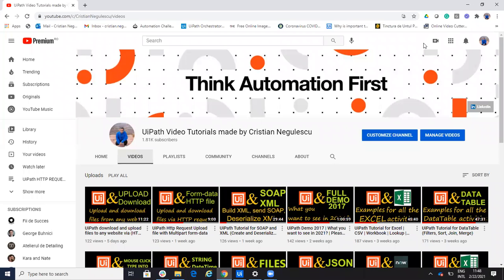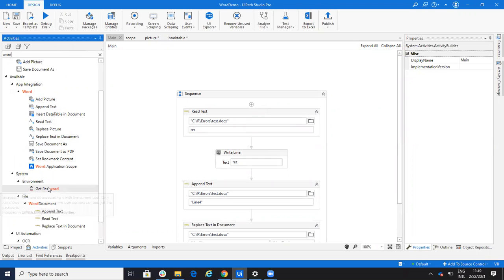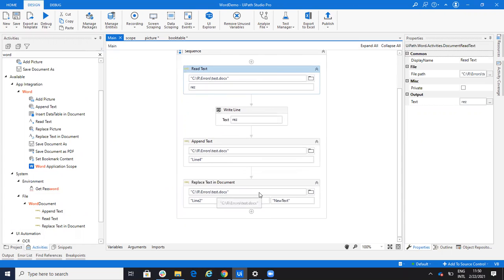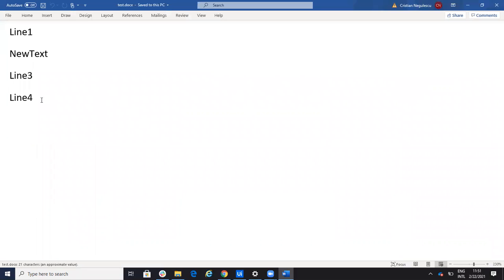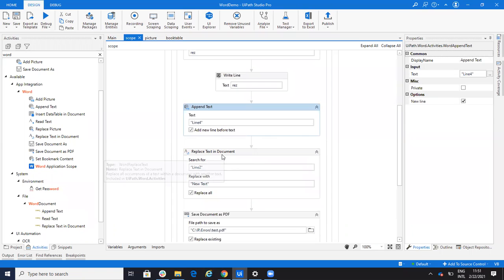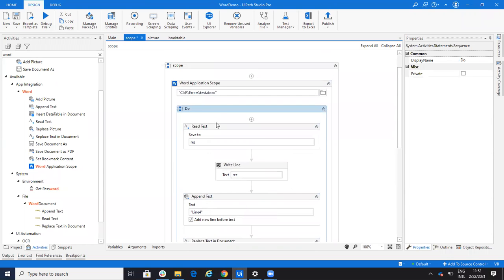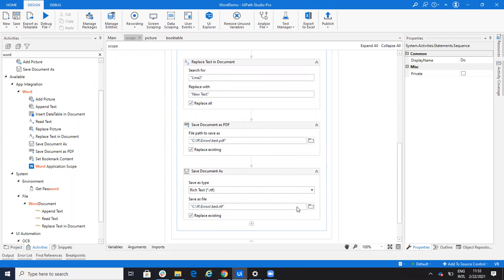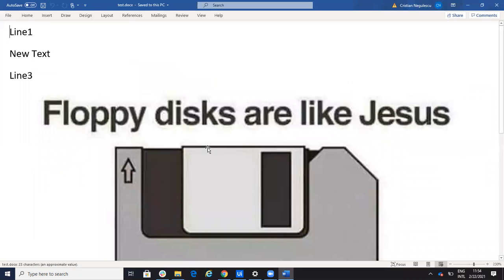Automate Microsoft Word with UiPath (Tutorial)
UiPath Word file.
Examples for all Word Activities from UiPath Studio.

In this comprehensive tutorial, you'll learn how to automate Microsoft Word using UiPath, unlocking the full potential of document processing and automation. Discover the difference between Word Activities and Word Document Activities in UiPath as we guide you through various essential functions. Learn how to read text from a Word document, perform text extraction, and insert a data table directly into your MS Word docx files.

We will cover practical examples for UiPath Word automation, including how to convert Word documents to PDF, and demonstrate how to effectively manage document processing workflows. Whether you're new to UiPath or looking to enhance your skills, this tutorial will provide you with the knowledge needed to streamline your MS Word tasks. Join us to master UiPath's capabilities with docx automation and elevate your efficiency in handling Word documents. Don't miss out on this opportunity to enhance your automation skills!

0:00 Intro
0:30 Install Word Activities
1:30 WordDocument Activities only files READ, REPLACE, APPEND
3:10 Word Application Scope READ, REPLACE, APPEND
4:00 Save Document
5:30 Add Pictures
8:05 Set Bookmark Content
10:25 Subscribe to my channel